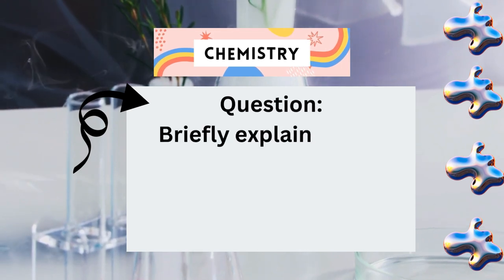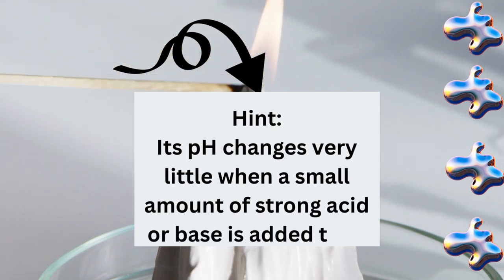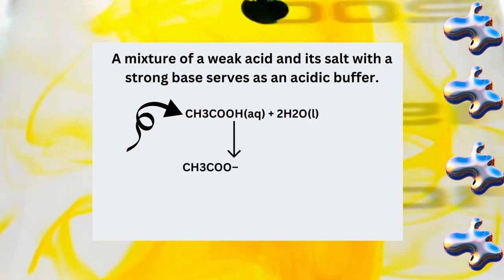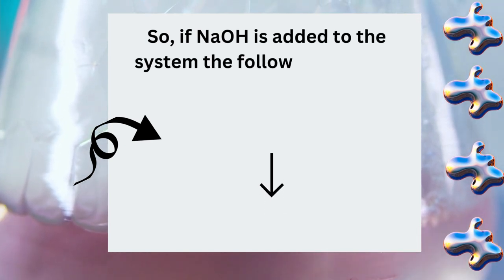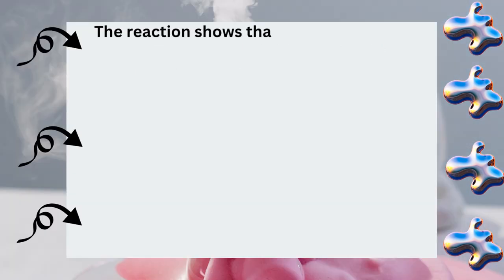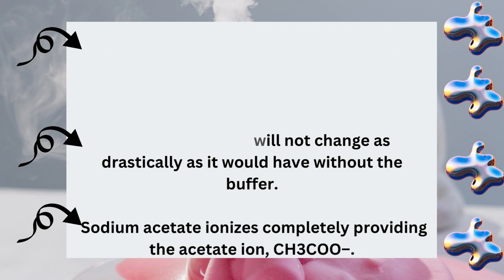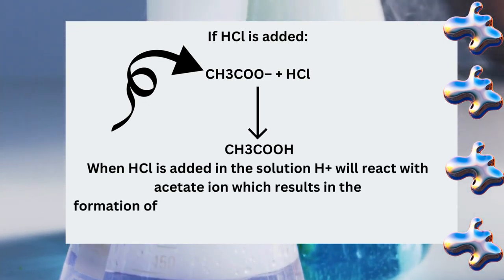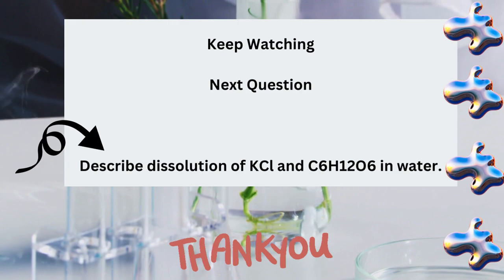Briefly explain buffer action with the help of acetic acid and sodium acetate.